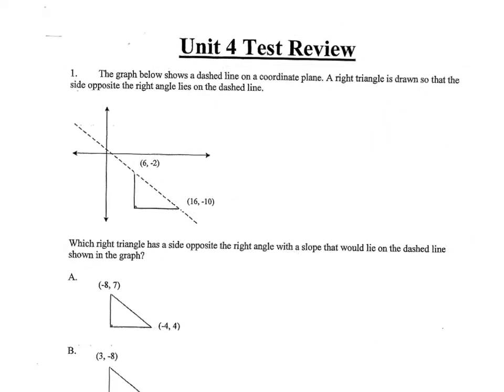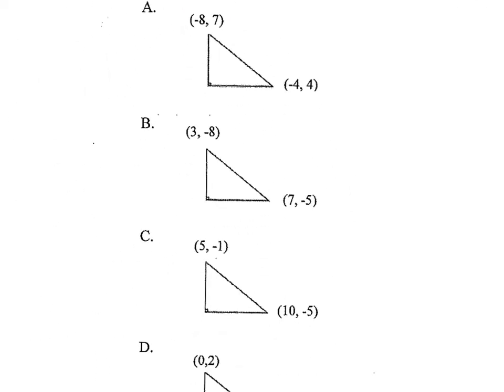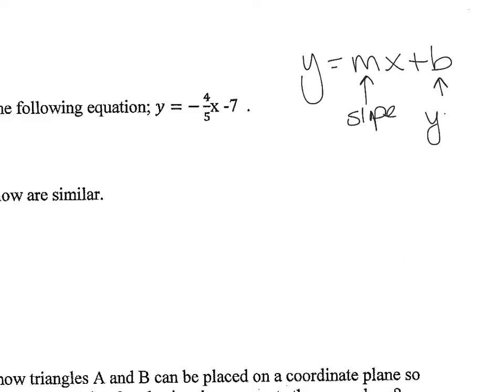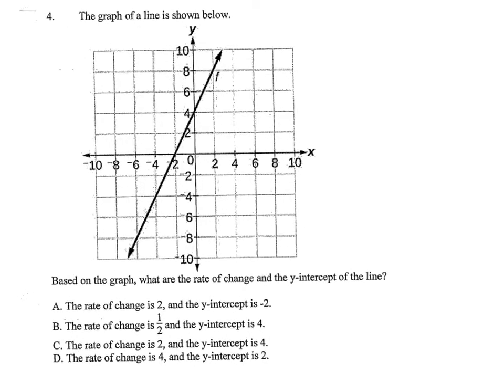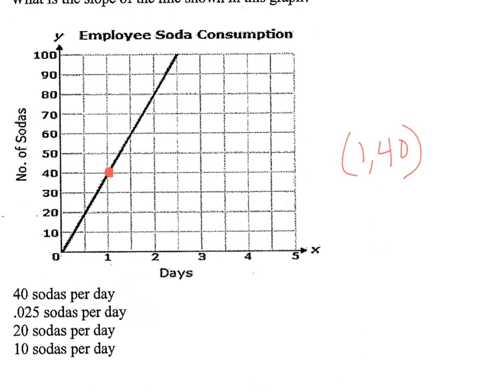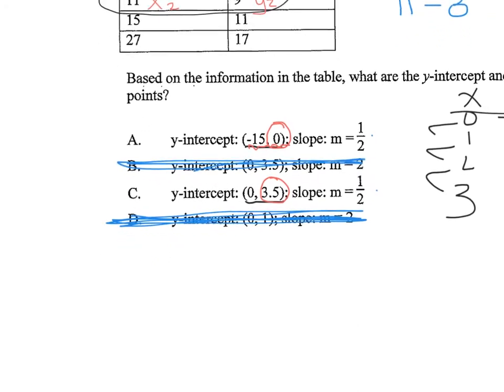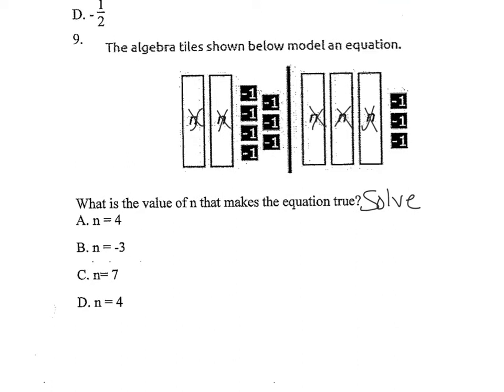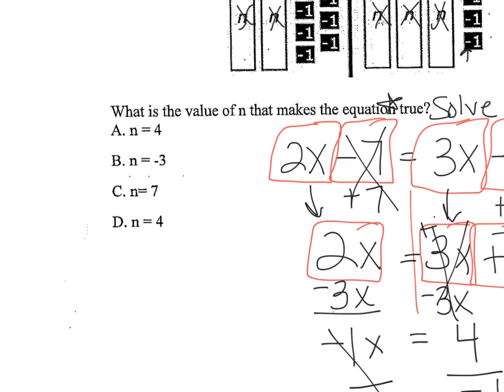unit 4 test review part1 (8th)